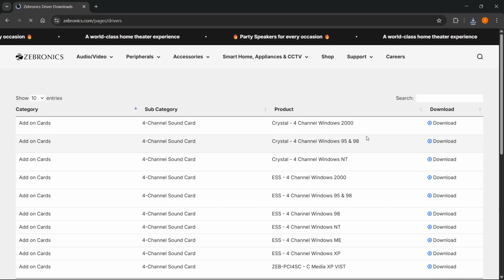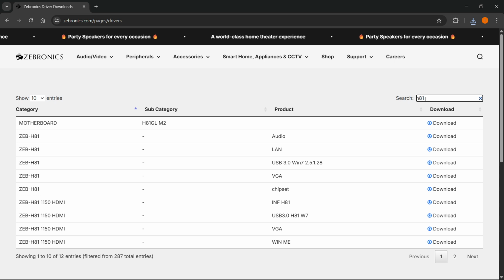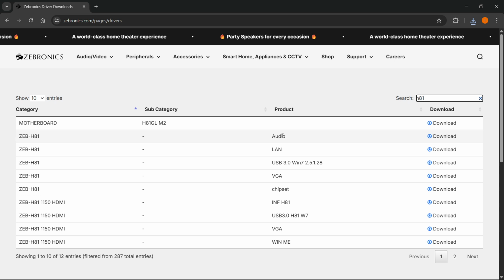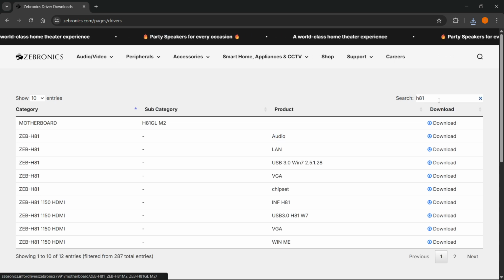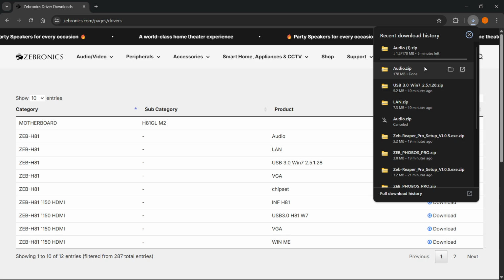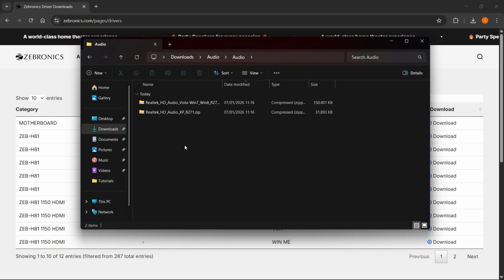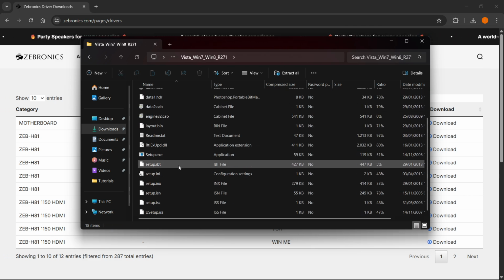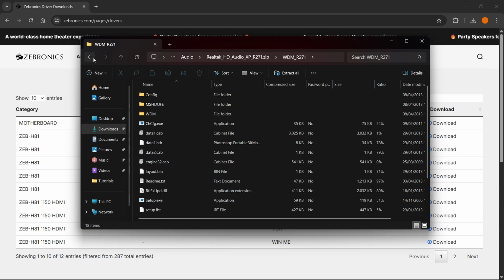How To DOWNLOAD Zebronics Audio Driver (QUICK & EASY) 2026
In this video, I'll show you how to download the Zebronics audio driver. This is a complete guide on finding, downloading, and installing the latest Zebronics audio drivers in 2026. If you want to ensure your audio device works perfectly and install drivers quickly and easily, this is the tutorial you need!